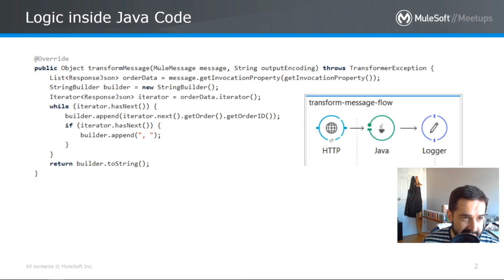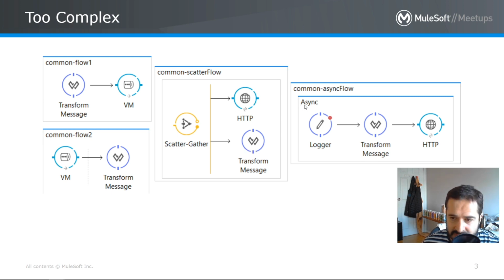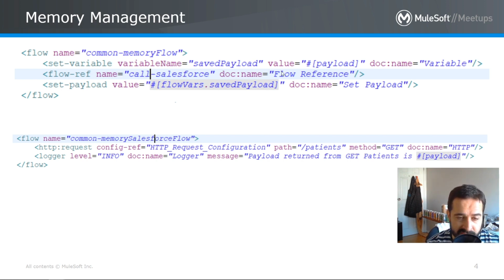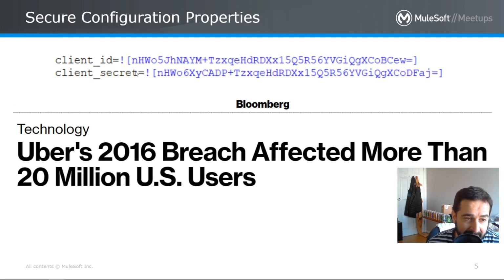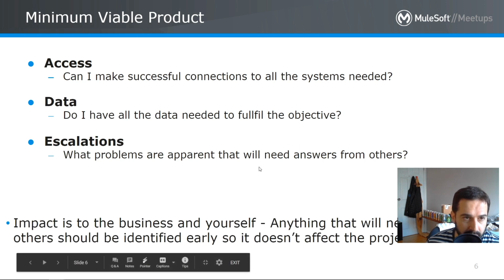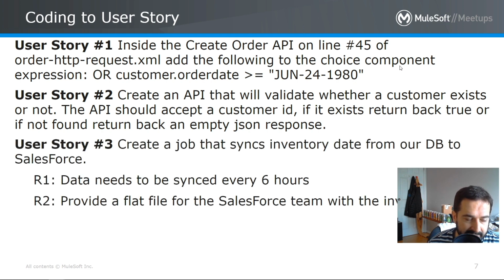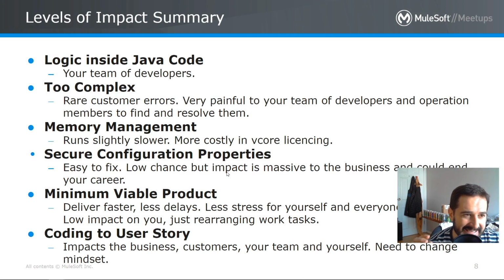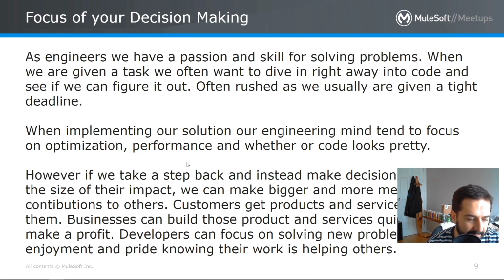Top 6 BIGGEST MISTAKES MuleSoft Developers Make | MuleSoft Meetup Toronto #5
I've been a MuleSoft Architect & Developer Consultant at EsteSolutions since 2014. Over that time I've been inside many companies within Canada and the US. Over that time I've had the pleasure of working on many different MuleSoft implementations and integrations. Here is my list of the biggest mistakes I've seen MuleSoft / Mule Developers make and how we can avoid them.